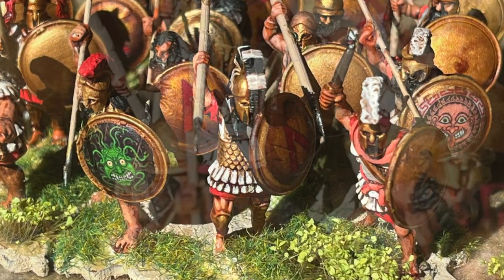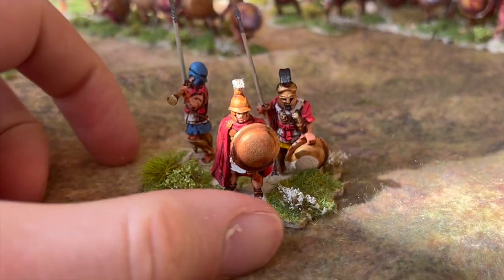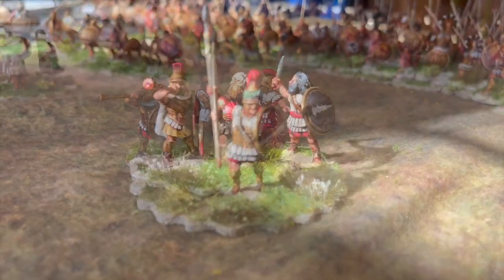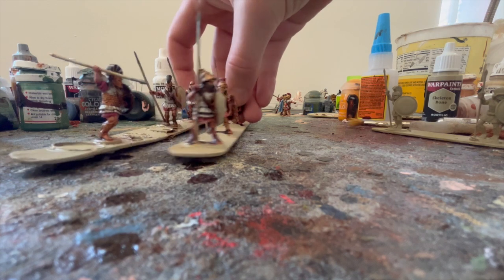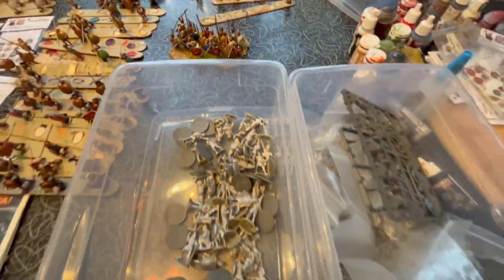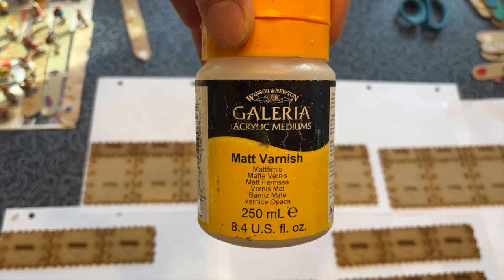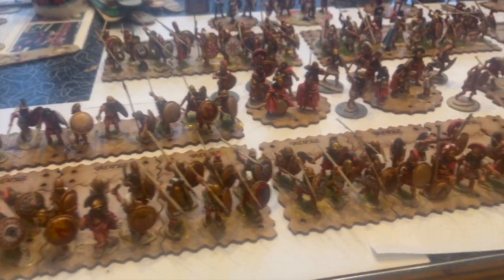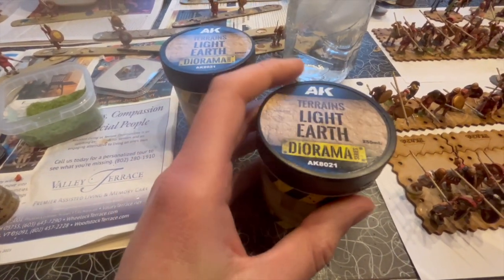Greek Hoplite Vlog 3: Spartans and Friends Showcase, March 2025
Latest update of the 28mm Greek Hoplite Project. Featuring Spartans and Friends from Victrix Miniatures, Gorgon Studios, Lucid Eye, and of course, Wargames Foundry